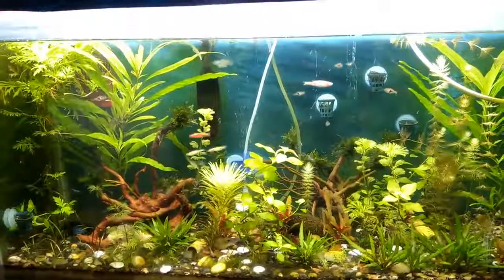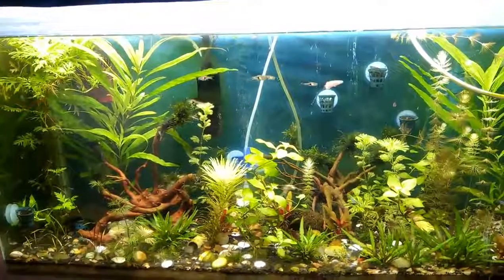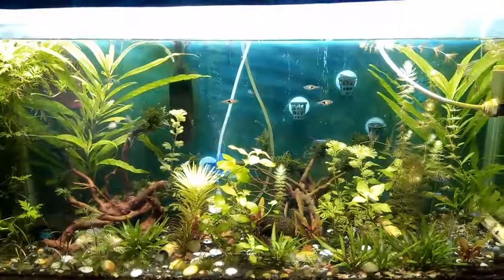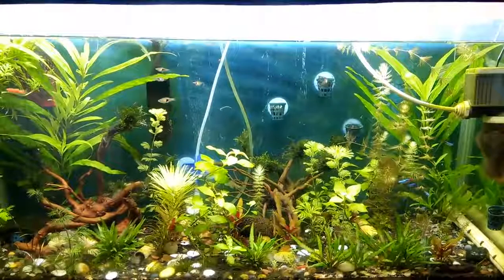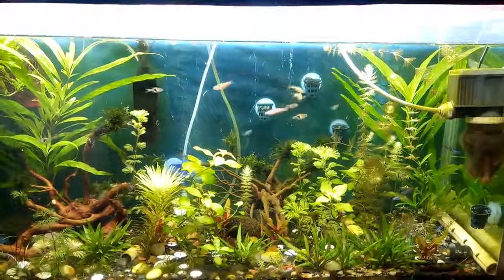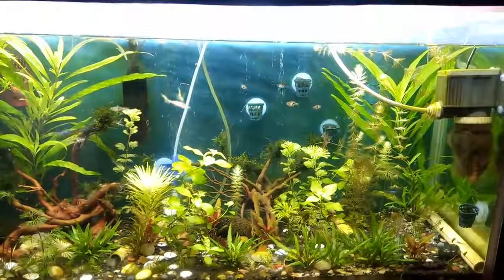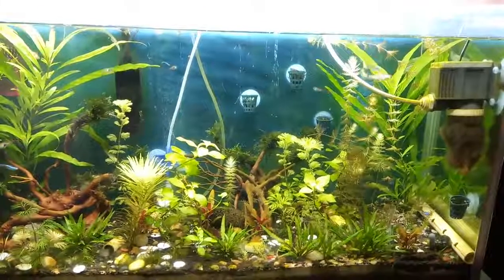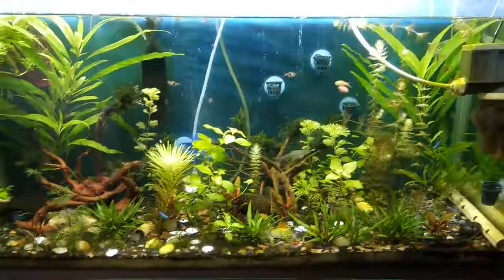DIY Iron Fertilizer for Aquarium Part 2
Part - 2 : Followup : Trying to make Iron fertilizer for aquarium by boiling RO water in rusty bowl (you can use rusty nails as alternate). Iron does gets leached into water (visible evidence), but the bio-availability to plants is debatable. I've been dosing around 1ml each day for past 7 days (2ml on day 1). Thereafter I'll reduce it to 2ml per week (In future). Please try this at your own risk, as iron overdosage can wreak havoc in closed systems. I think it worked for me, as in this video you'll see that the plants have become more dense and some have even start showing colour (red). There hasn't been any adverse effect on my livestock. But I wouldn't draw any conclusions on account of insufficient evidence. If you try this (at your own risk) do share the results.

Regards